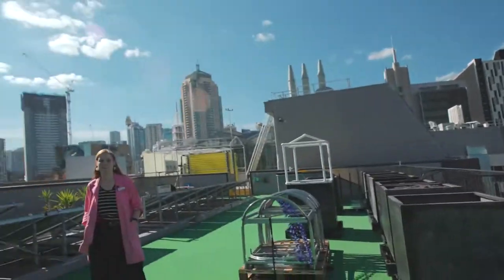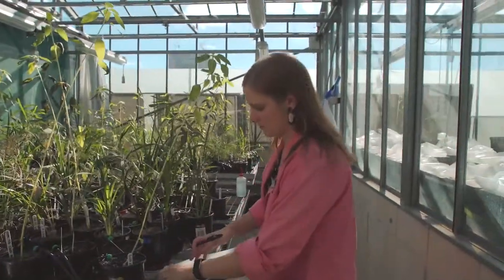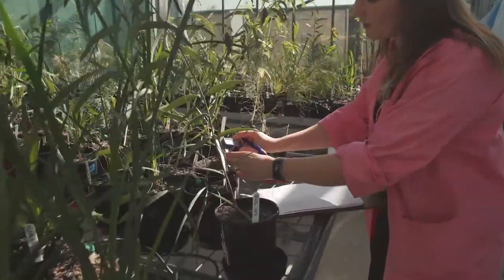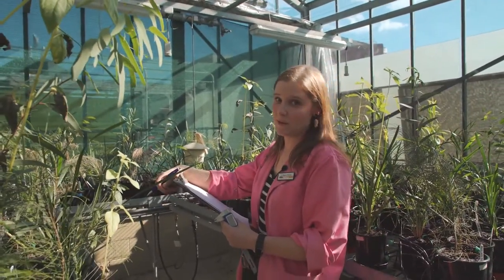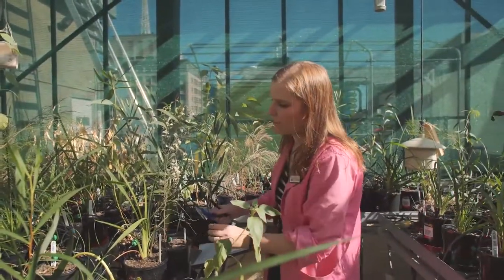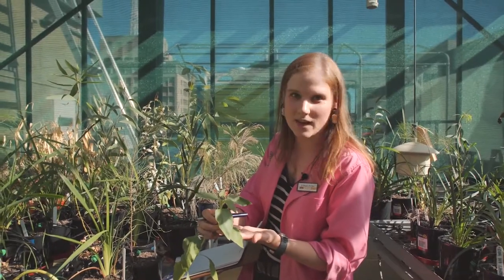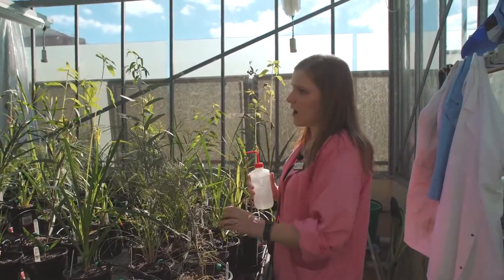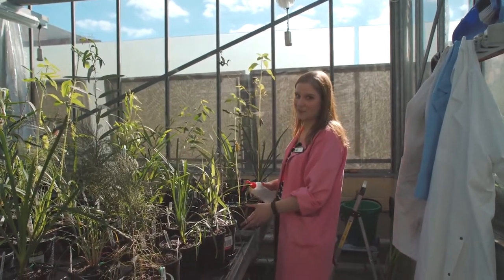Behind the Scenes: UTS | Graduate Tour | Botanical Science